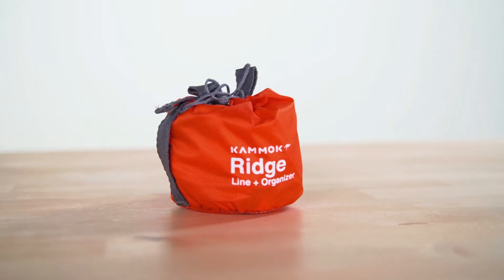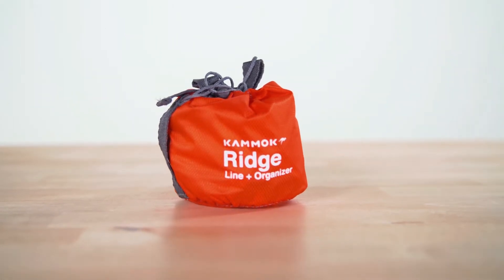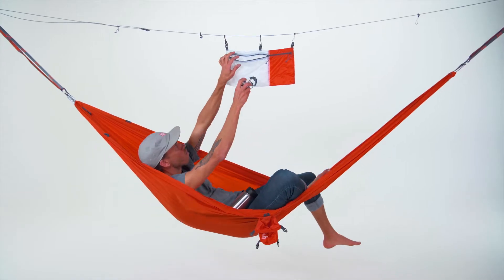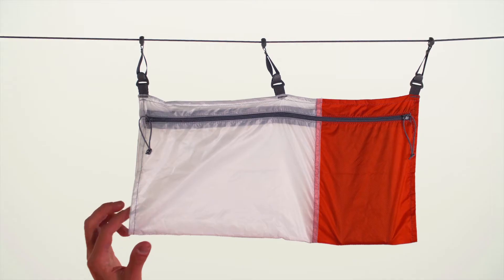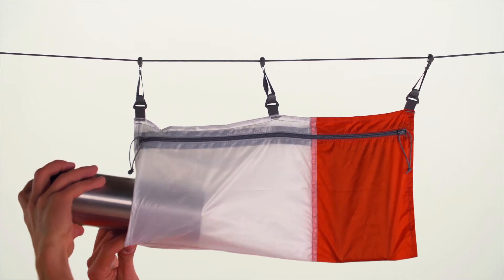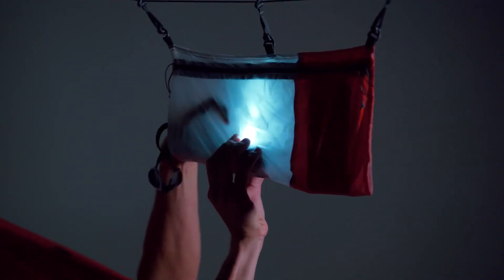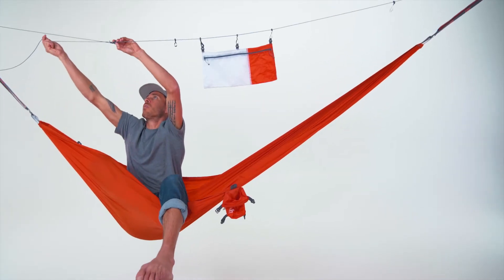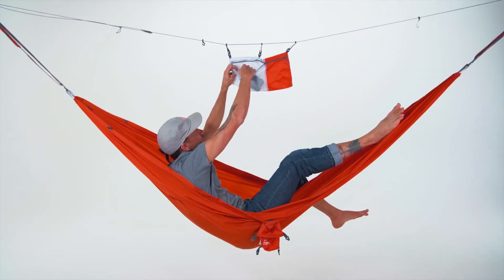Ridge Line + Organizer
Keep your small essentials in reach overhead while camping off the ground.